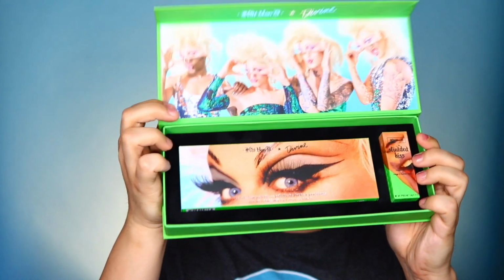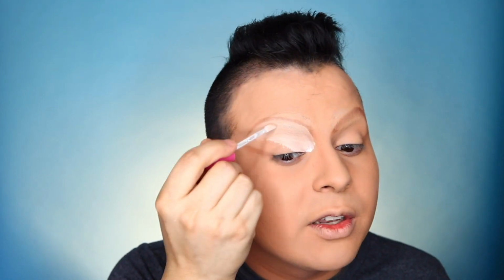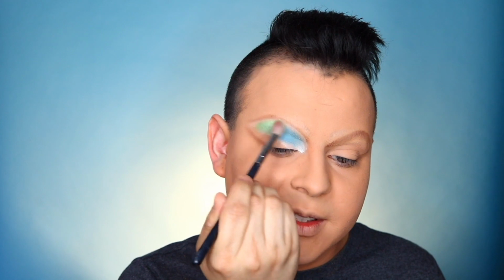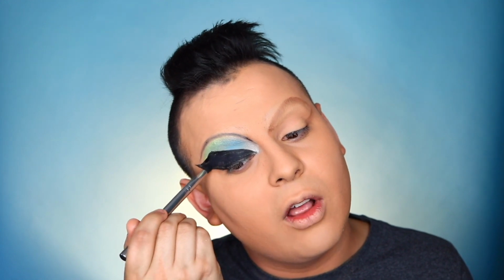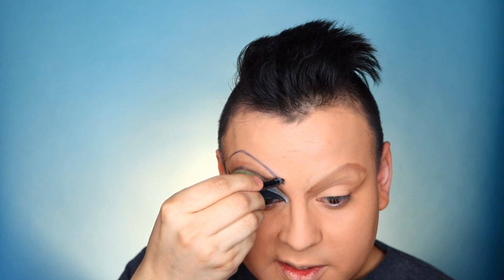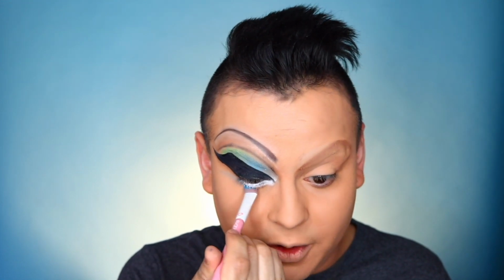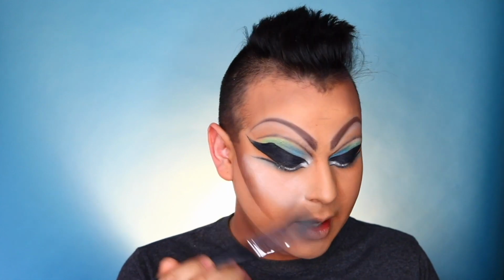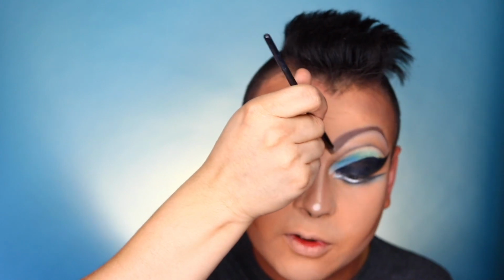KAT VON D X DIVINE PALETTE | DIVINE INSPIRED MAKE UP TUTORIAL | JAYMES MANSFIELD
Hi kittens in this weeks video I pay homage to the legendary Divine. Divine was a drag queen pioneer who has made a notable impact in the world of film and pop culture. With her work in John Waters films, savage dance tracks, and all around persona unlike any other. She’s left an impact on the world of drag.

I was thrilled to receive the Divine collection from Kat Von D Beauty, it’s a loving tribute to the legend. Enjoy this fabulously filthy tutorial!

FILMED & EDITED BY: @ERNIEREYY & @JAYMESMANSFIELD